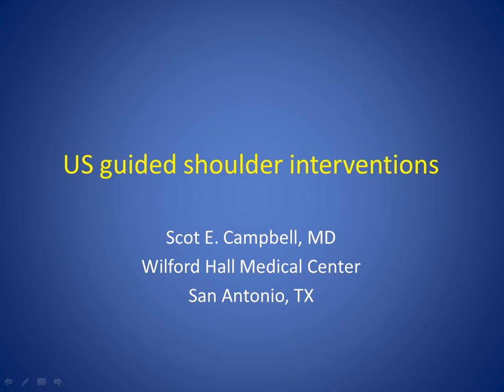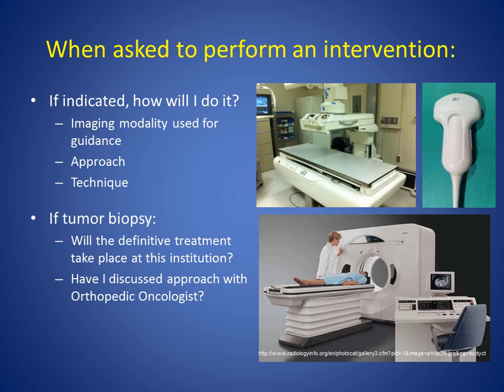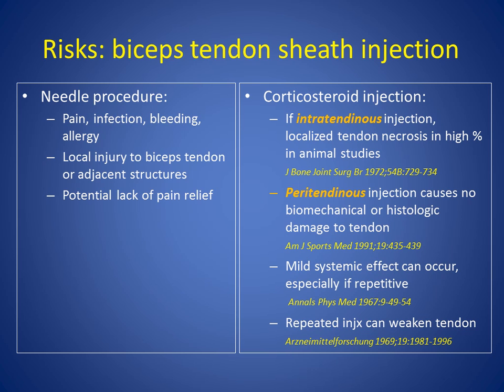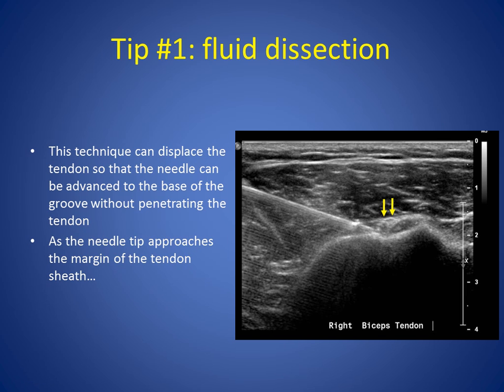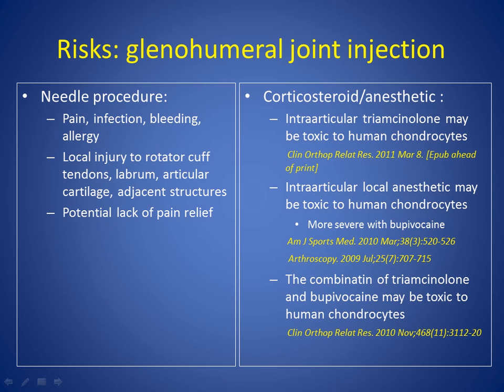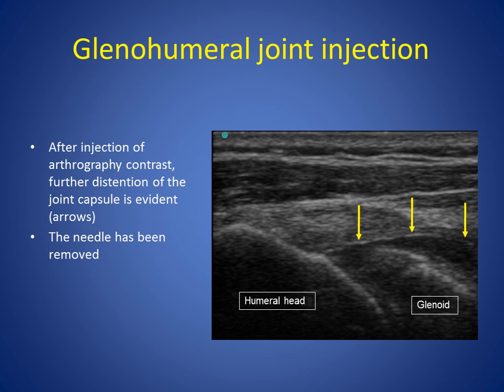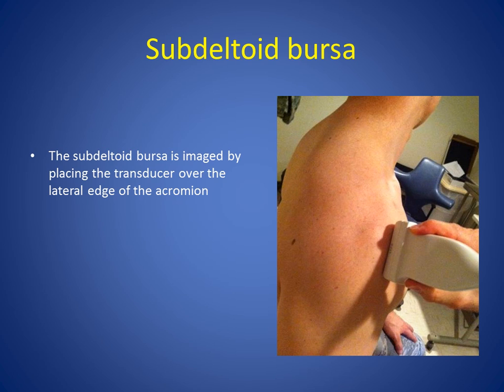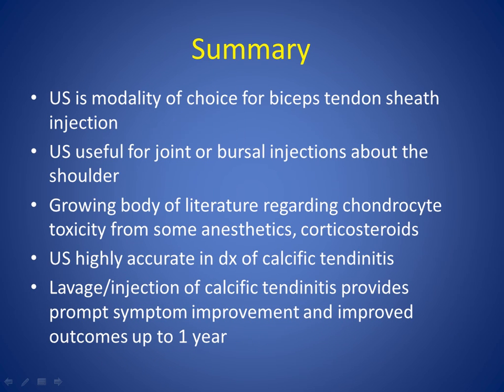US Guided Shoulder Interventions - Campbell.mp4